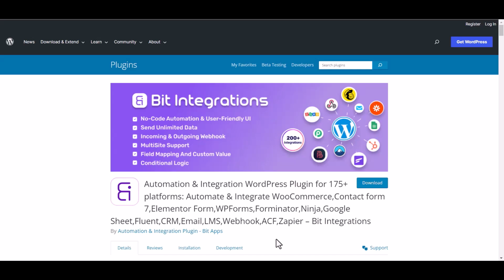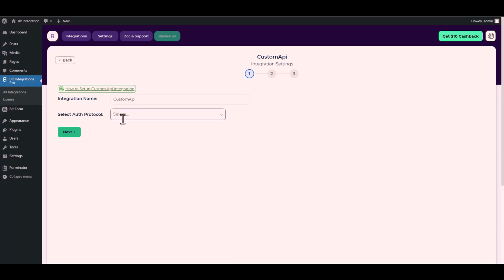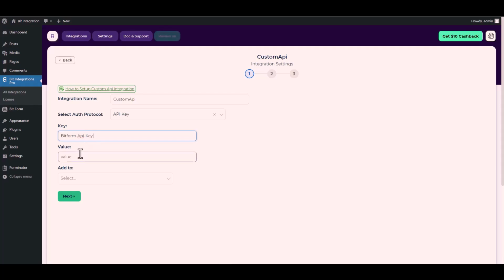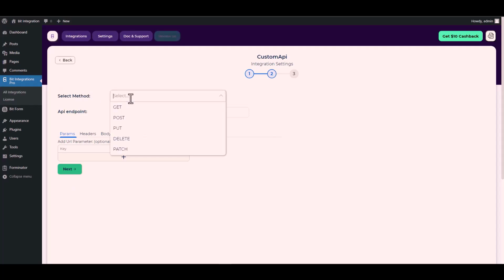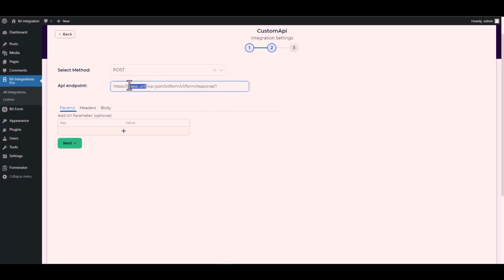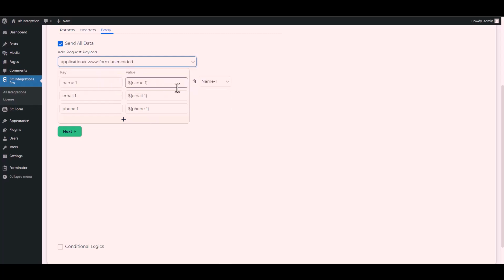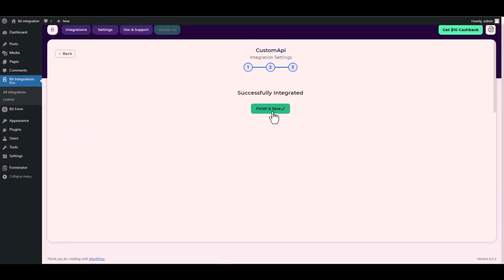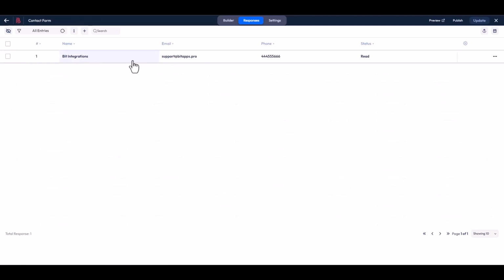Integrating Piotnet Forms with Custom API | Step-by-Step Tutorial | Bit Integrations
🔗 Ready to take your form data to the next level with a custom API integration? Join us on our YouTube channel for an in-depth tutorial where we demonstrate the seamless integration of Piotnet Forms  with a custom API using the Bit Integrations WordPress plugin. Learn how to effortlessly connect these tools to automate workflows and manage data more efficiently.

Follow along as we guide you through the step-by-step process of integrating Piotnet Forms with a custom API, enabling you to create custom workflows, automate data transfer, and boost productivity. Say goodbye to manual processes and welcome automated workflows for increased efficiency.

Key Highlights:
✅ In-depth walkthrough for integrating Piotnet Forms with a custom API using Bit Integrations for WordPress.

Whether you're a developer, business owner, or WordPress enthusiast, this integration empowers you to seamlessly merge Piotnet Forms with a custom API. Watch now to revolutionize your data management efforts!